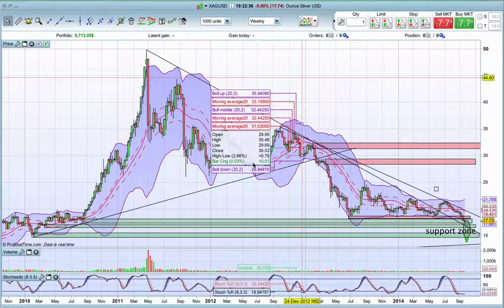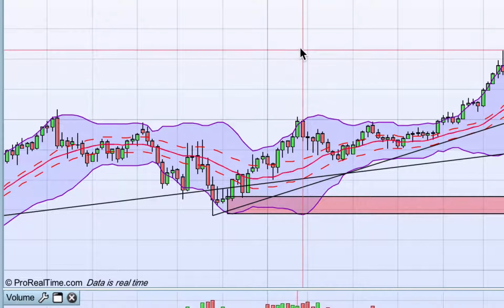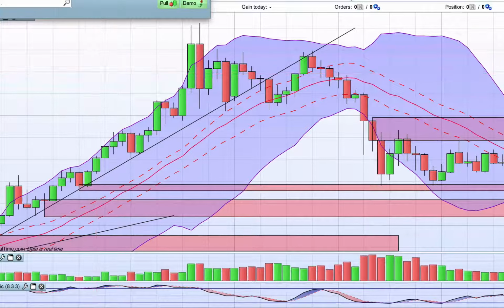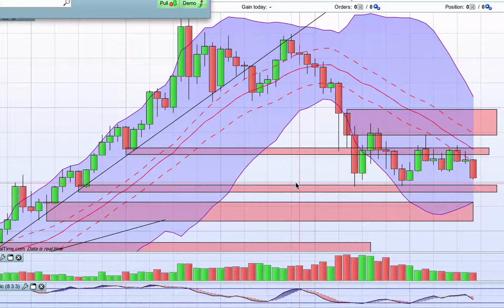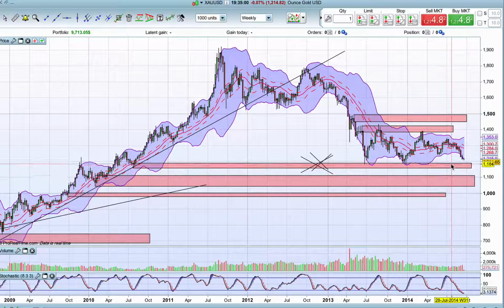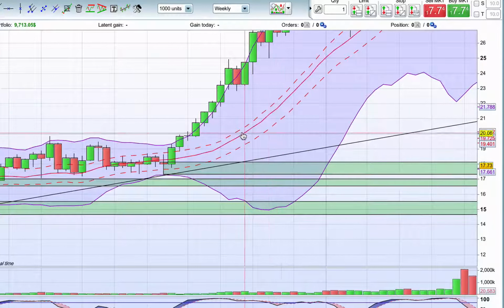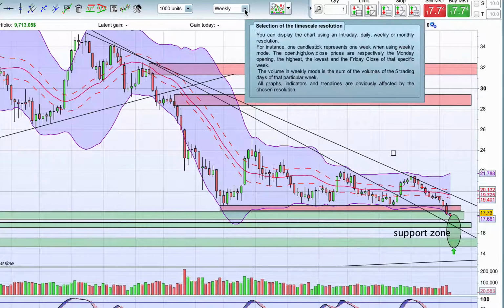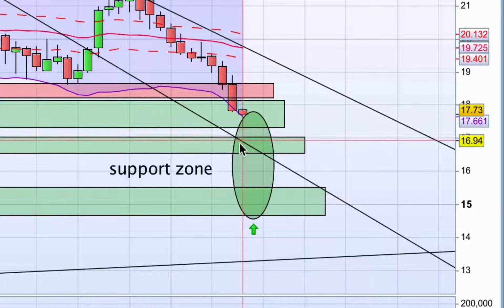Gold Silver Dow and Dollar Technical Analysis 8.23.14